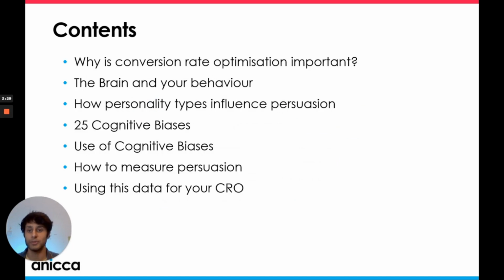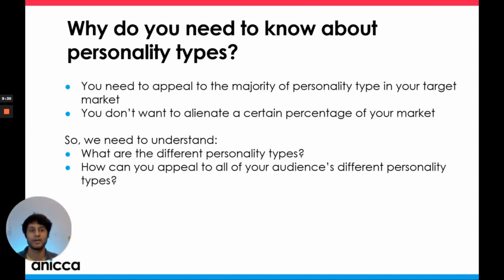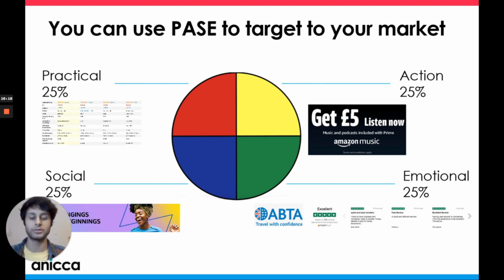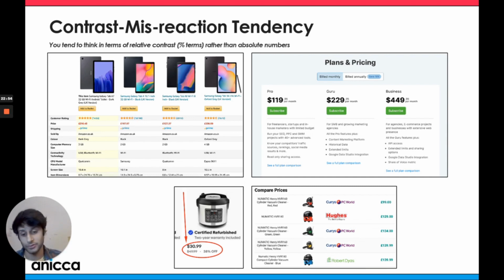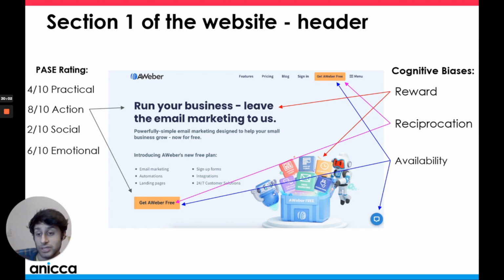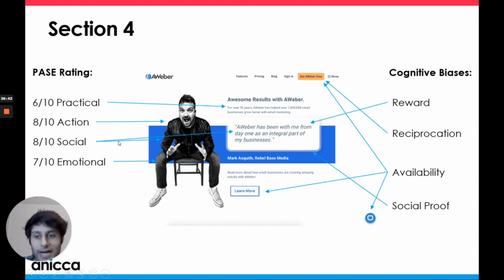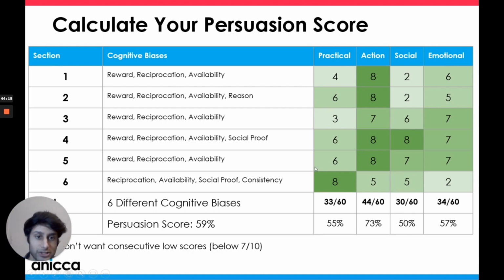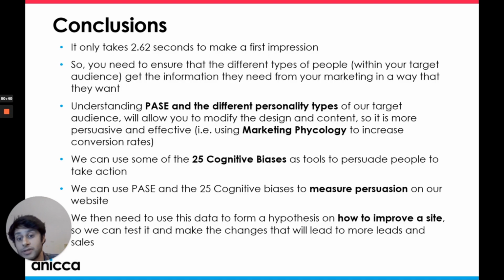Using Psychology and User Bias Theory to improve your Website with Jayesh Mistry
This webinar from Anicca Digital is presented by Jayesh Mistry who talks on “How to use Psychology & User Bias Theory to Enhance the Performance of Your Website”. He explains the way users behave on websites and the elements that will influence their decision making.

The methodology that Jayesh has developed, can be used in the process of conversion rate optimisation (CRO). However, instead of just relying on quantitative data from Analytics, or qualitative data from surveys; we can now understand the impact of user psychology.

This technique allows us to measure how personality type and user bias can impact persuasion and consequently the performance of a site. Armed with this data, web designer and marketers can recommend improvements to the design, which can be tested during a CRO project.

Agenda
- Why it is important that your website works for you
- Introduction to psychology theory
- How personality types influence persuasion and introduction to the PASE system
- Introduction to User Bias and examples of how they can be used in marketing messages
- How user biases influence persuasion
- How we use the PASE system and the 25 Cognitive Biases to measure persuasion
- Using this data to run conversion rate optimisation (CRO) experiments to enhance website performance